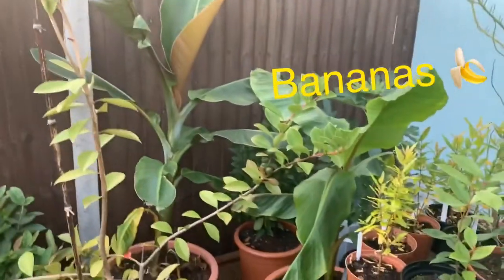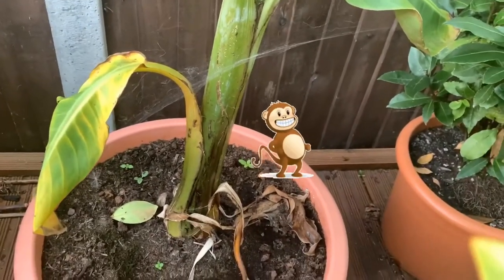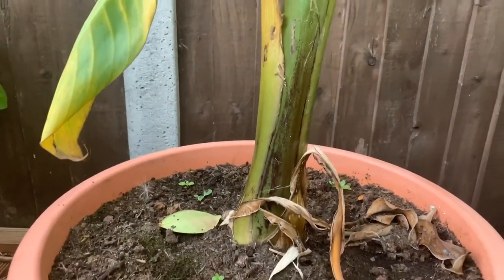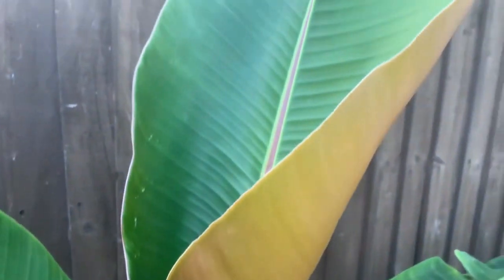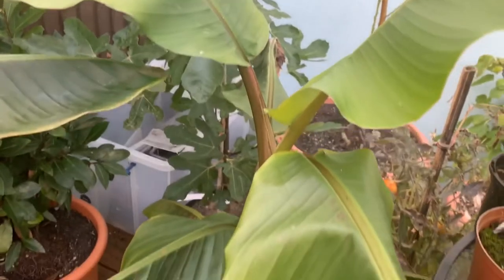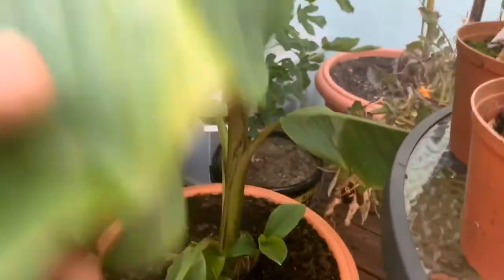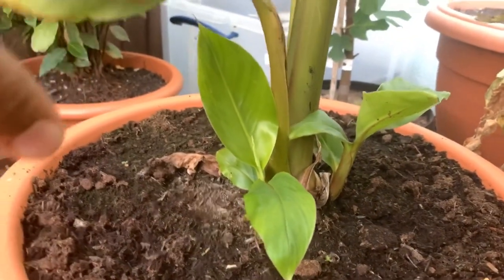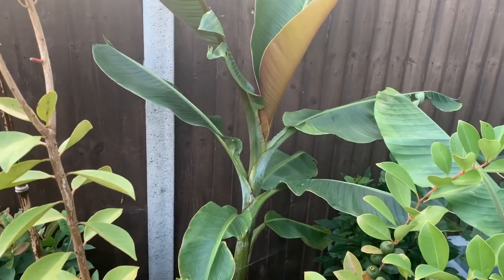Growing bananas in the UK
These are my two banana plants Musa St. Helens & Musa Velutina